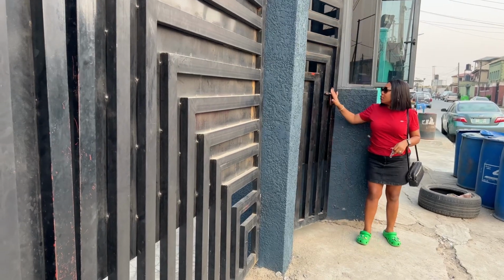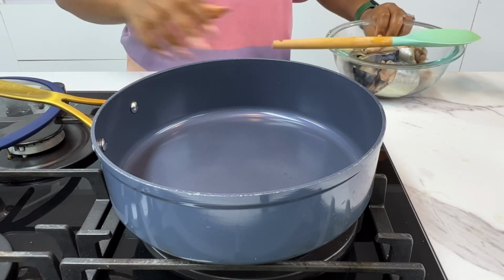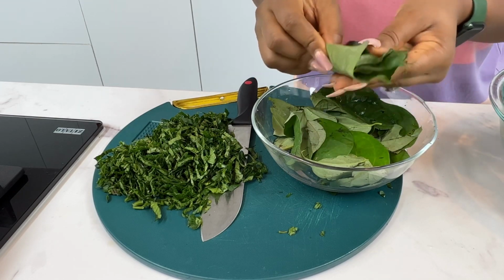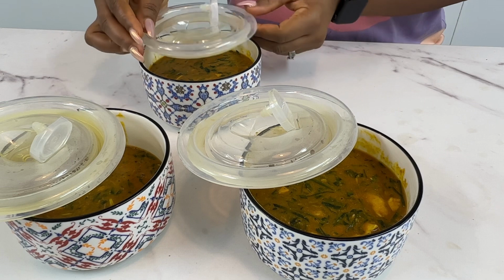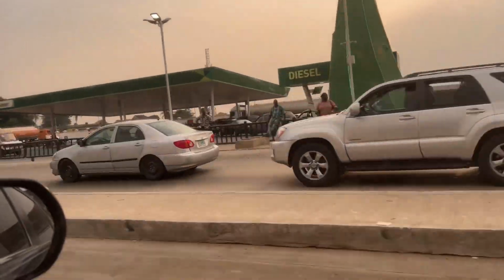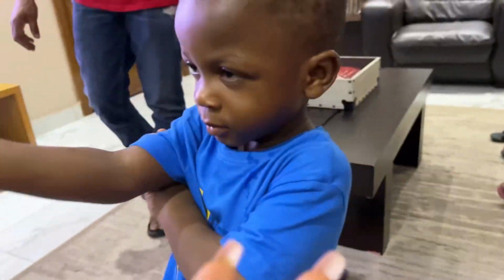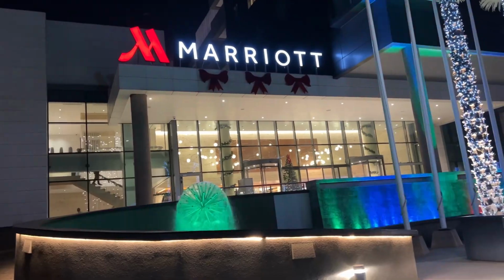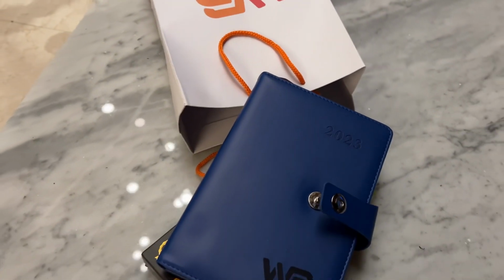DAILY LIFE LIVING IN NIGERIA| ORDINARY WEEKDAY ROUTINE|GROCERY SHOPPING FOR FAMILY| CHRISTMAS PARTY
I am sharing my usual daily life living as a wife and mum of two in Lagos, Nigeria. I went Grocery shopping at a super market and made food for the twins then on to a Christmas party.